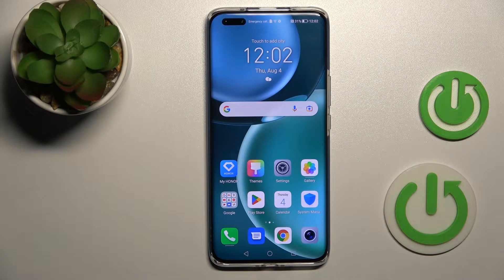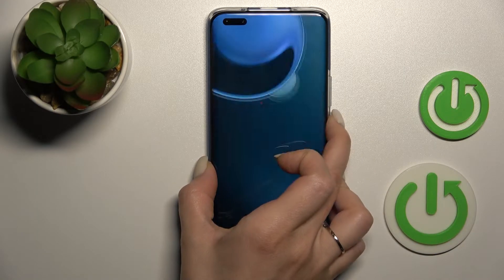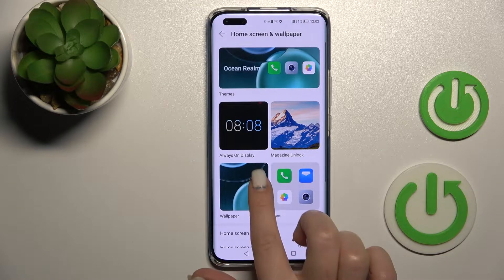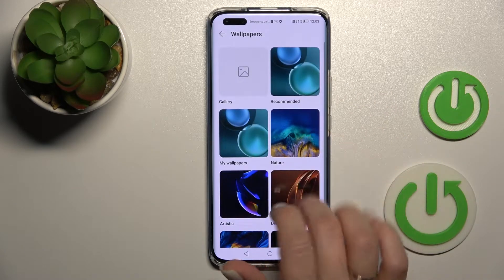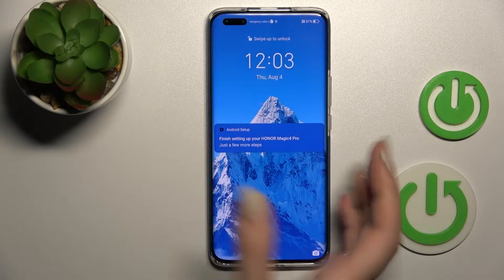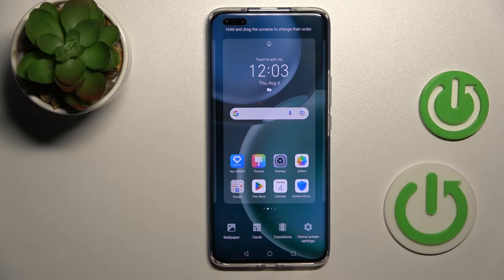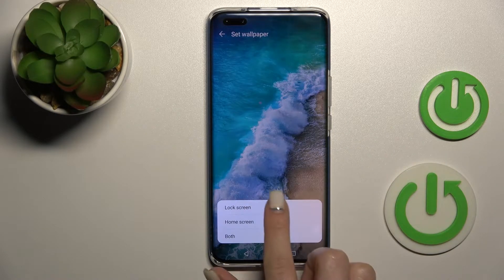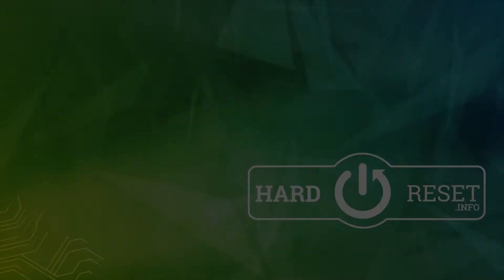How To Change Lock Screen Wallpaper In HONOR Magic4 Pro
If you wish to select different image on Lock screen for HONOR Magic4 Pro, Our instructional video offers comprehensive step-by-step guidance, making it easy for you to learn how to perform the task at hand. You can also find additional useful guides on our YouTube channel, HardReset.Info. We cover a broad range of devices, including smartphones, smartwatches, headphones, routers, smart TVs, and more, so you can count on us to provide solutions to meet your needs. If you find our content helpful, we would appreciate it if you could like, comment, and subscribe to our channel, as it helps us create more guides to assist you in the future.

How to switch lock screen wallpaper on HONOR Magic4 Pro ?
Can i change lock screen wallpaper in HONOR Magic4 Pro ?
Where can i manage lock screen wallpaper for HONOR Magic4 Pro ?
HONOR Magic4 Pro Lock Screen Image ?